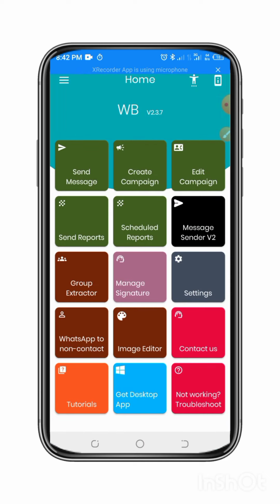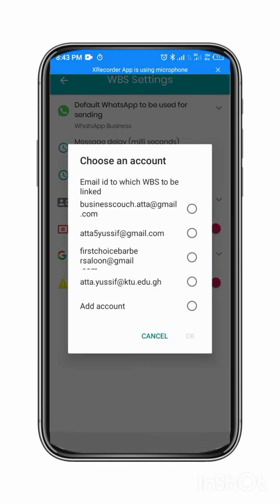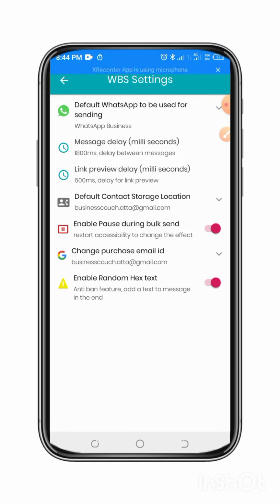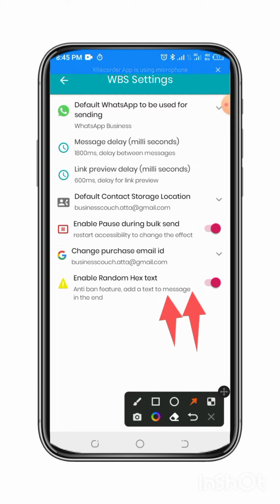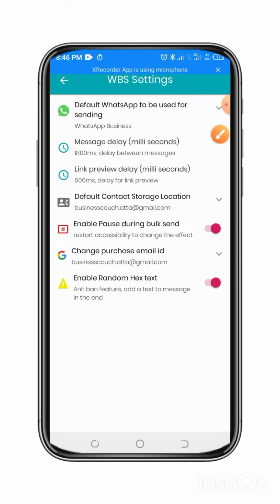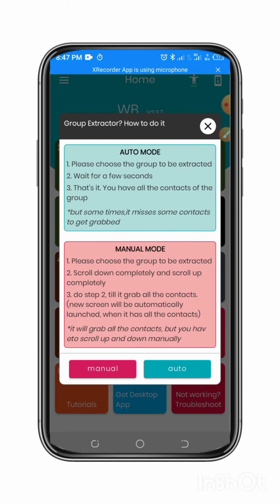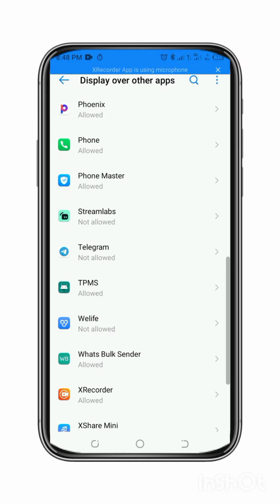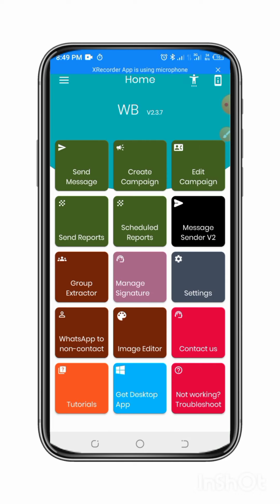WhatsApp Invasion with Coach Atta - Session 2 part C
1. How to WhatsApp anonymously
2. Extract 1000 WhatsApp contact with just a click
3. Copy Writing Techniques
4. Grooming your prospects